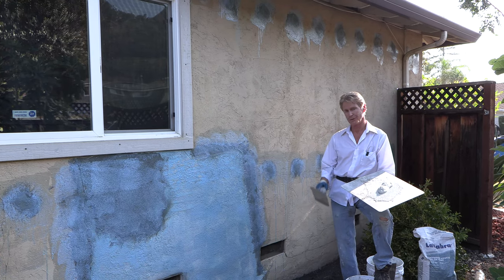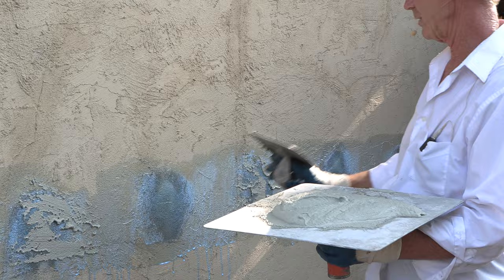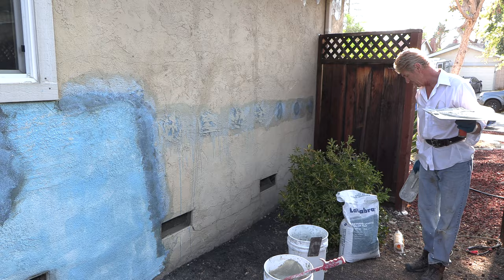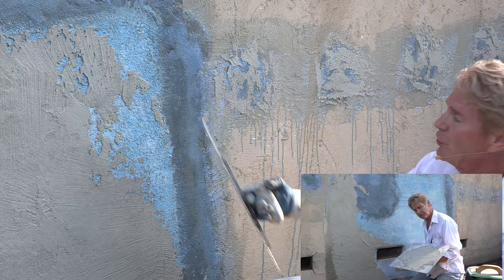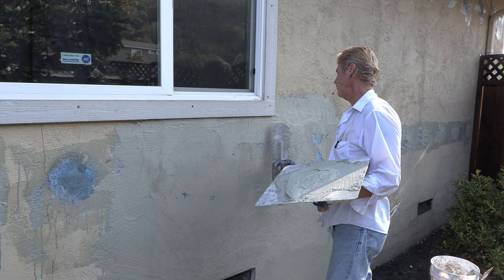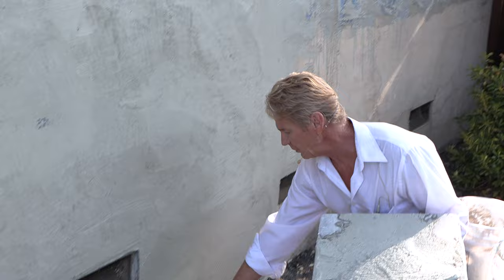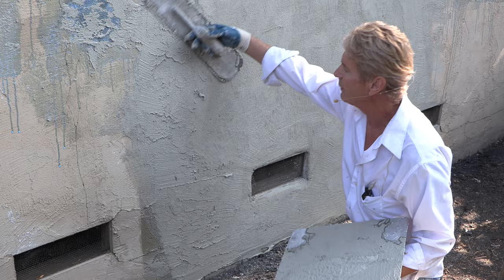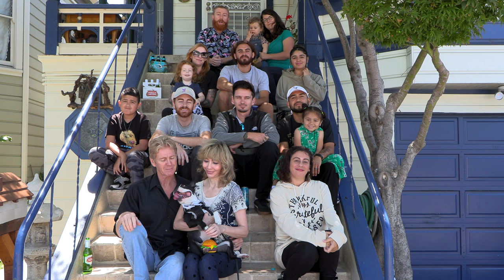Fix or repair blown in insulation holes with stucco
Welcome to free stucco college; allow us to be your teachers in attaining stucco wisdom.

Howdy, folks. This video explains some simple techniques when insulation is blown into your stucco walls.
 The average stucco home usually requires about a hundred holes to fill the voids between the studs.

Here’s how to find an insulation company.
Number one, google or yelp insulation companies in my area.
Find a company you trust that will not only drill the holes but also plug or seal them with cork or a comparable.
 Then fuse that membrane to the hole or existing stucco and fuse or seal them with a quality type of polyurethane caulkings, like Sika-flex.

Naturally, You’re better off finding a company that can also blow in the insulations at key areas, plug and repair the wall membrane, and match your stucco finish and/or texture.

 Suppose you’re like our homeowner in this video and are not completely satisfied with the stucco texture. In that case, you will need to find a plastering contractor like yours who is truly good at the necessary prep work and matching existing textures.

After you have the insulation pumped in your walls and then repaired or re-stuccoed.
It’s time to pressure wash your walls, then apply a primer and paint as an additional sealant. Remember to caulk all the cracks before painting.

The video below explains how to fill the cracks before your stucco home’s final painting.
 It’s all you need to know and the best on caulking cracks; how do I know?
I created it for this purpose.
Mor-Flexx has stucco sand in every tube.
This is why it matches the stucco finishes so well.